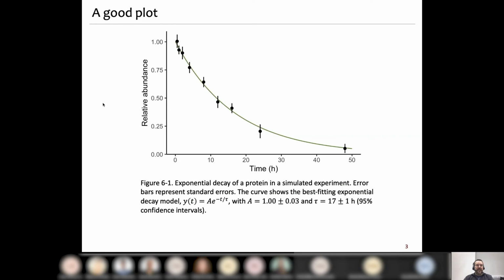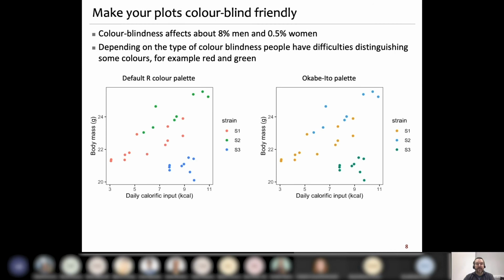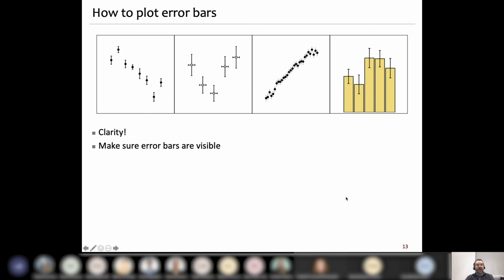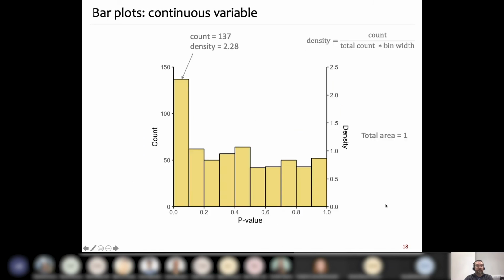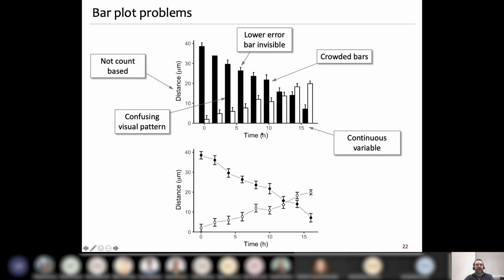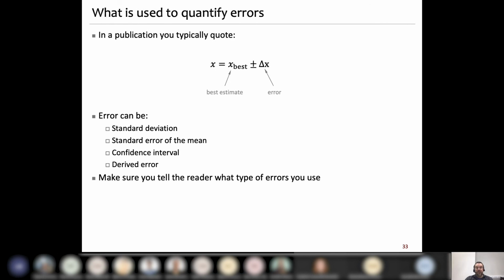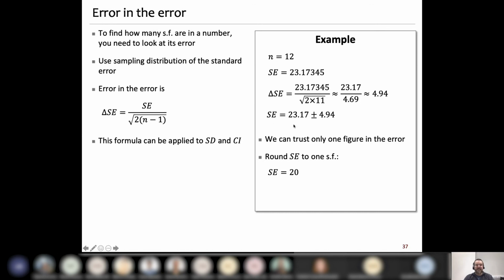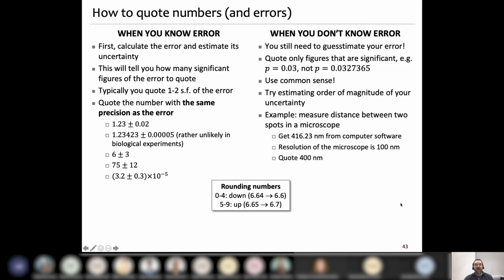5. Data presentation